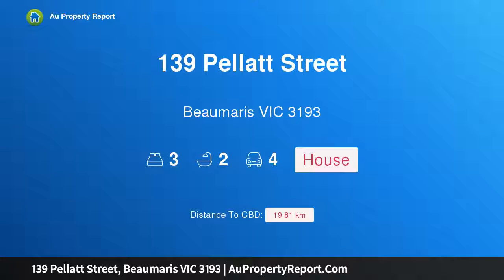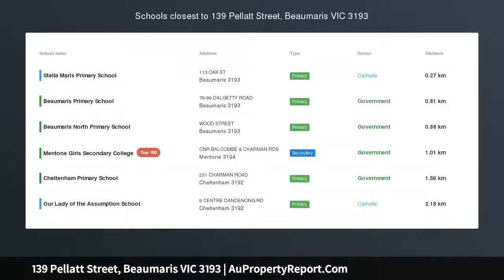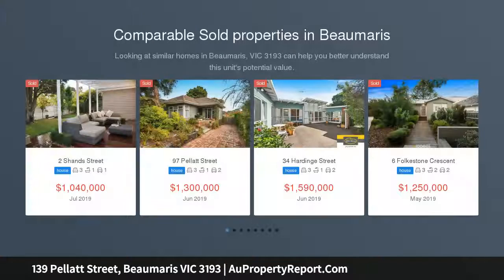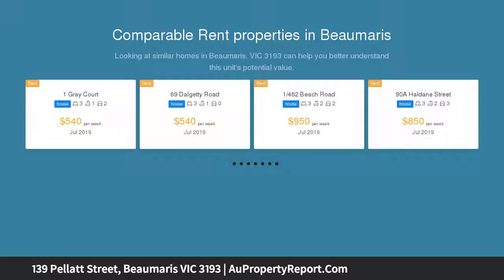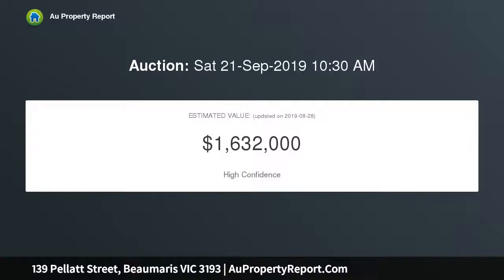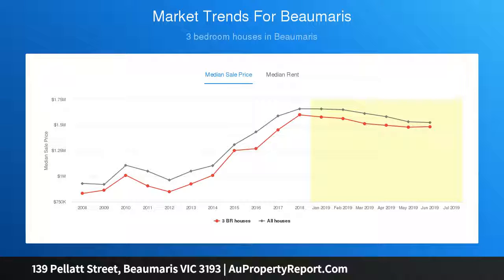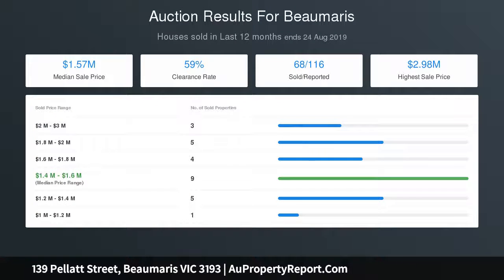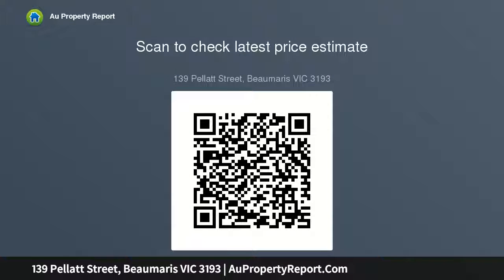139 Pellatt Street, Beaumaris VIC 3193 | AuPropertyReport.Com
139 Pellatt Street, Beaumaris VIC 3193
Property Type: house
Bedrooms: 3
Bathrooms: 3
Car Space: 4
Single-Level Indoor/Outdoor Entertainer in the Zone